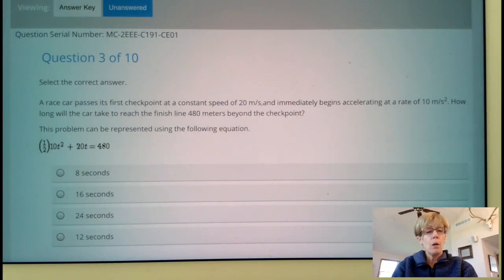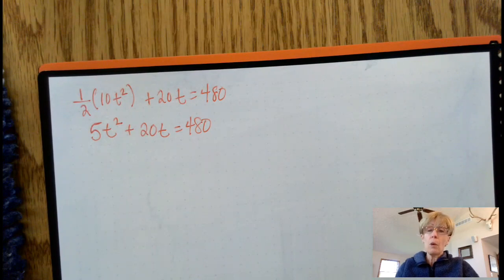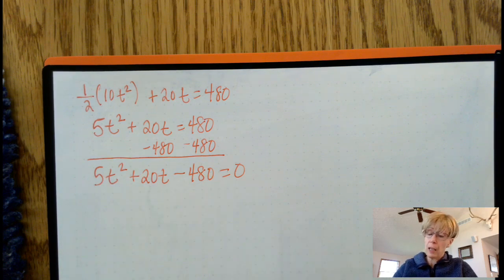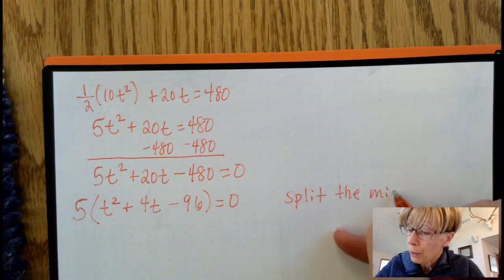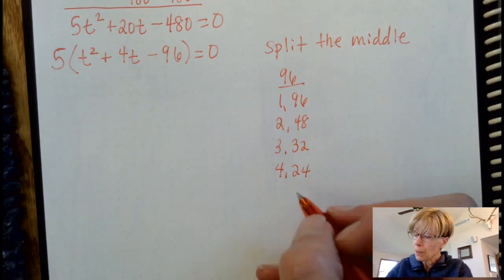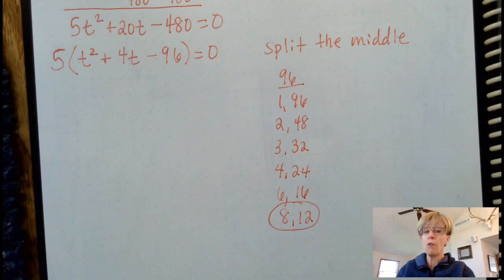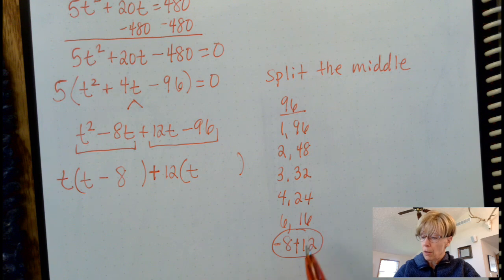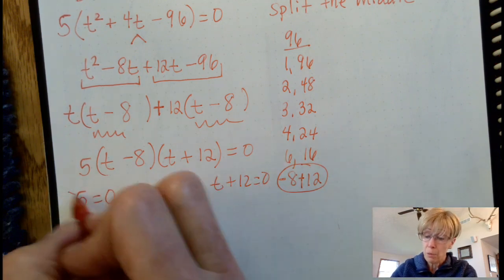a1prob3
Solve Quadratic Equations by Factoring Practice